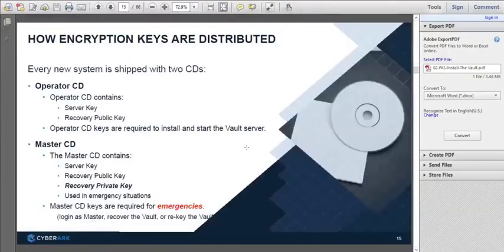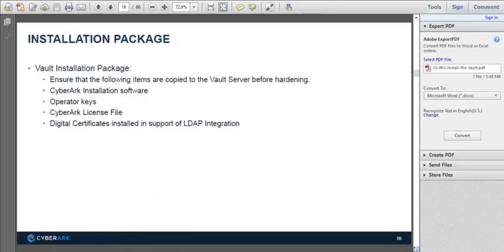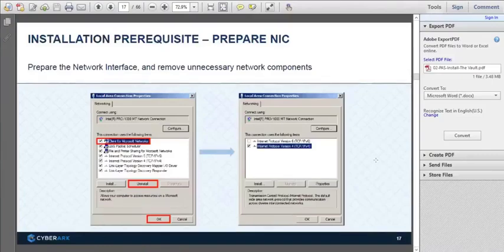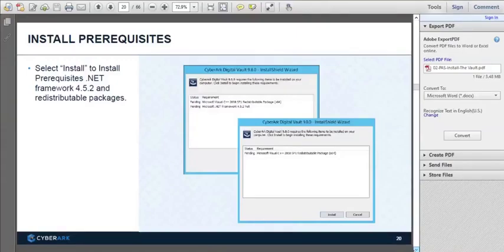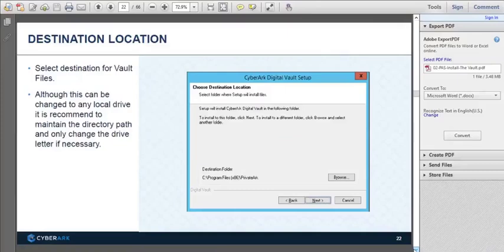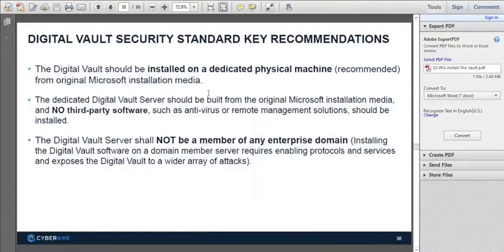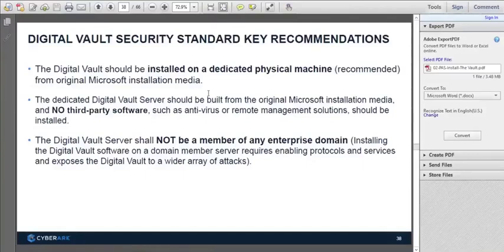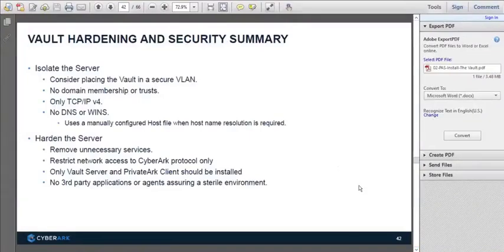Cyberark standalone vault installation | Vaulting Technology in Cyberark | Cyberark Tutorials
Topics covered in this video tutorial are:
Cyberark 1. The text discusses the installation of Vault servers, which are used for data encryption and protection.
2. There are two types of installation
 standalone and cluster node.
3. Standalone installation requires the operator CD, while master CD is needed for emergencies, organizing master users, recovering vaults, or rekeying the vault.
4. Installation packages are still shipped on a CD or via a key file, and SFE Axis provides a portal for uploading keys.
5. License files are emailed to the accounts owner and are needed for real-time installation.
6. Prerequisites for standalone installation include uninstalling certain clients, removing other things, putting IP address and DNS, and implementing the settings.
7. Microsoft Entity Framework is needed in some versions of the vault